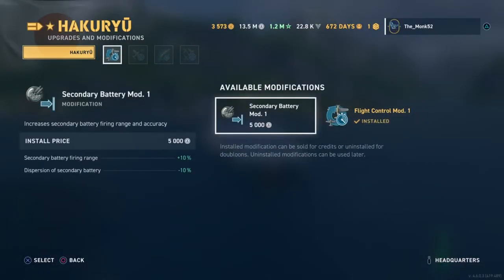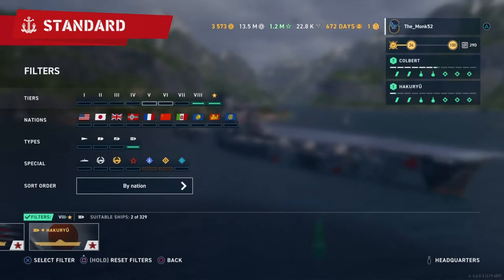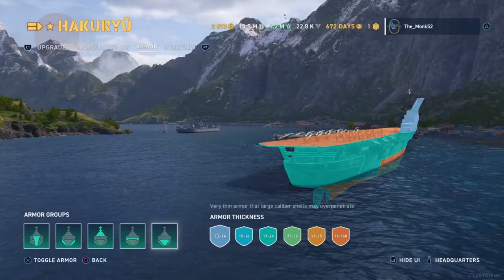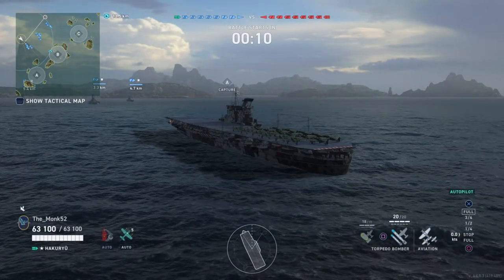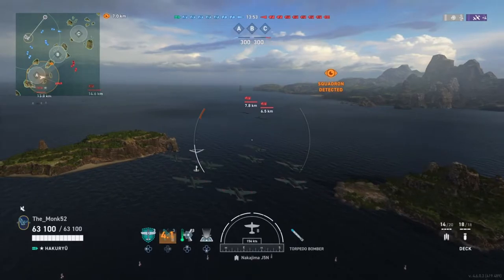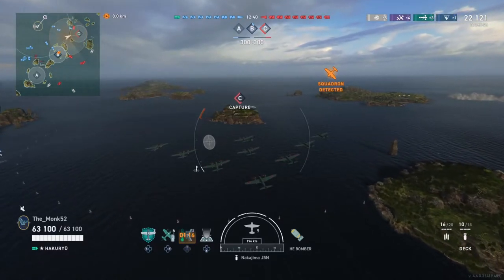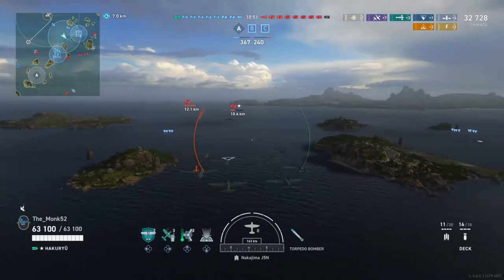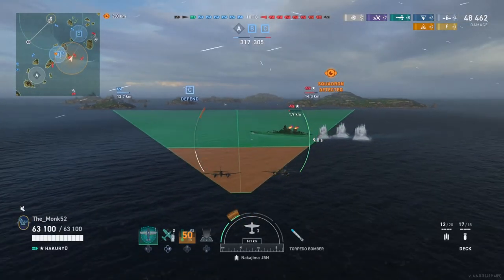Hakuryū Masterclass | World of Warships: Legends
Hakuryū in World of Warships Legends (WoWs Legends) available on Xbox 1 and PS4. As well as PS5 and the Xbox Series X.

Looking to get this game? Use the Code: CCOFLEGENDS for some starting up rewards!
Please note this only works on account under 7 days old.

The Hakuryū plane regeneration  is Bonkers assuming you have a brain while playing a CV.